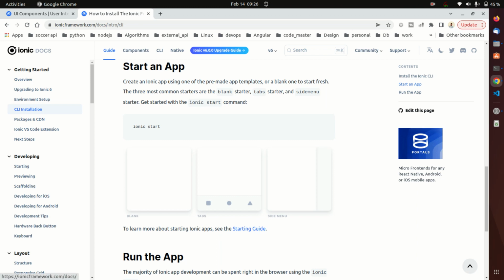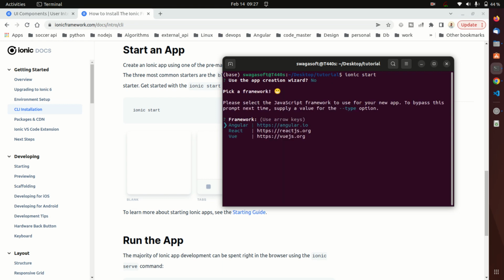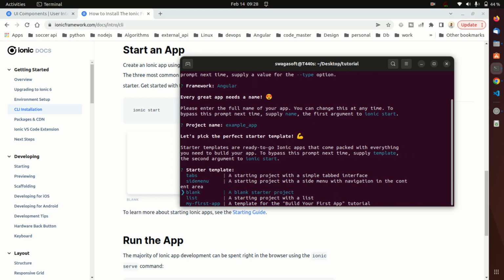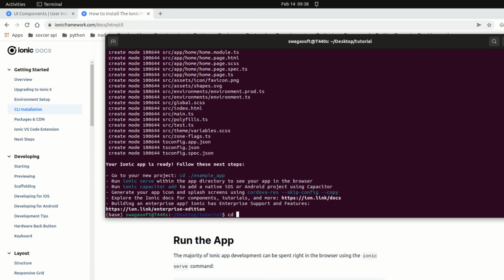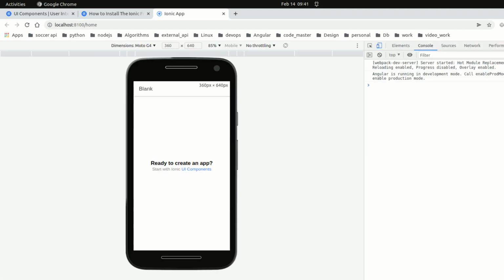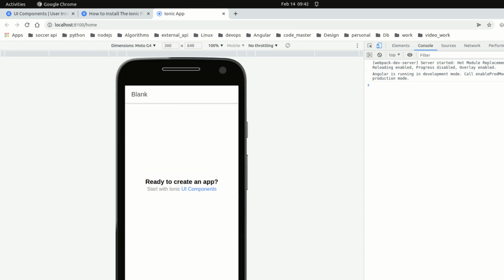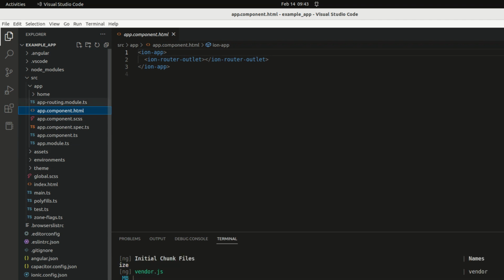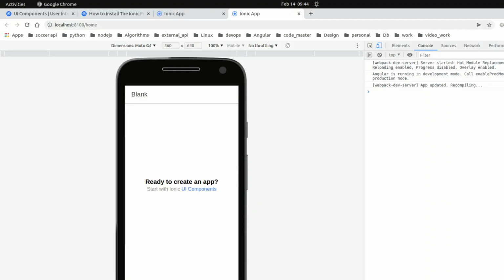ionic angular tutorial 2 - ionic create app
In this video as part of the ionic angular tutorial, we focus on creating a new project and selecting an angular framework.